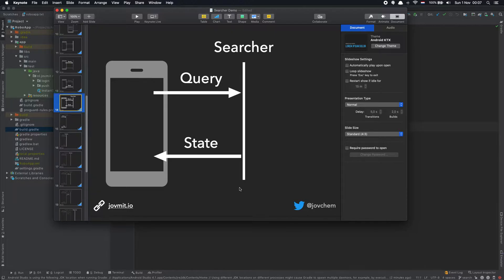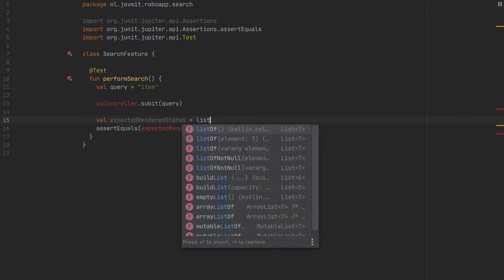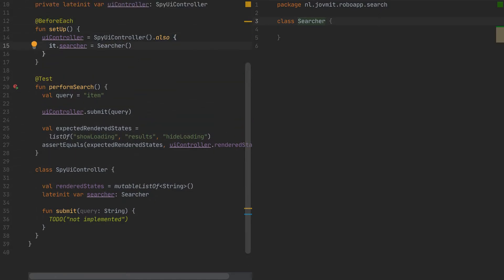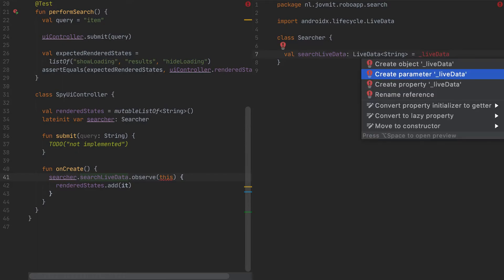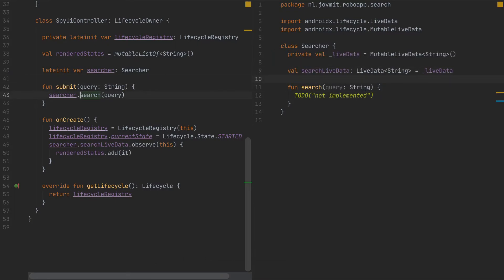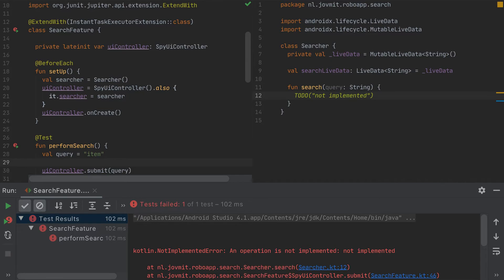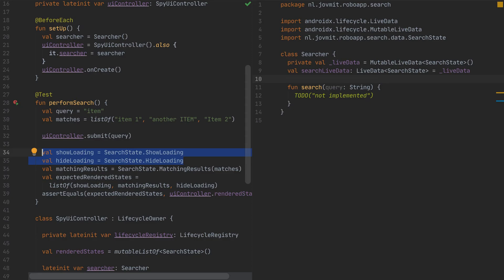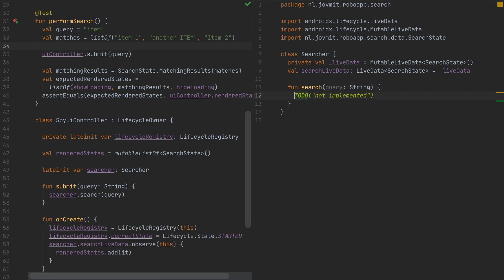Outside-In TDD - Search Functionality 3 (The Acceptance Test)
In this video, we are working on the acceptance test for the search functionality, and we are looking into ways to overcome the problems with the regular Android UI controllers - Activity and Fragment in tests.